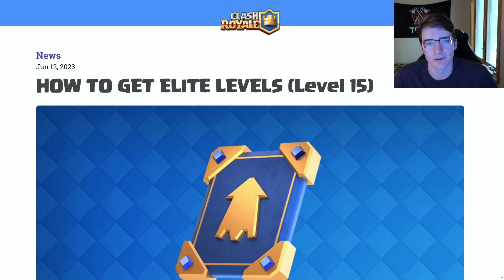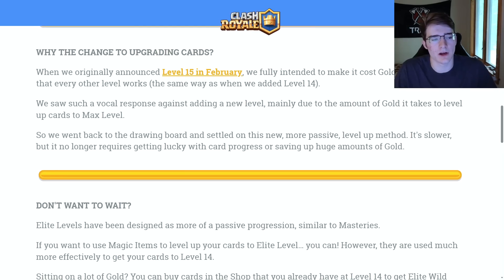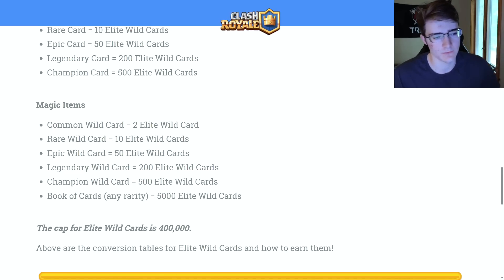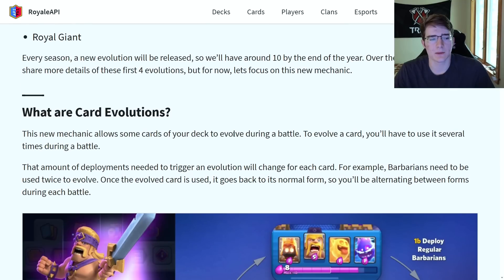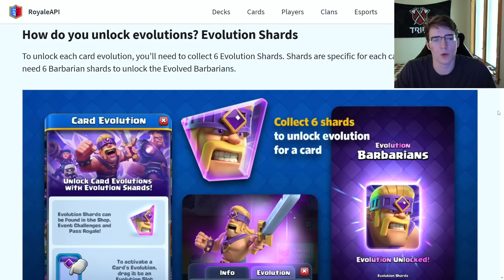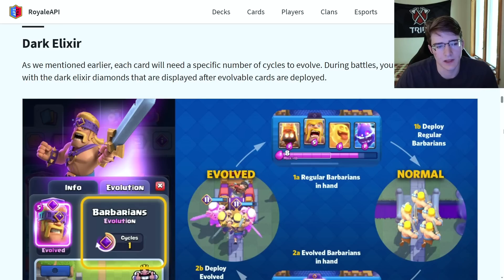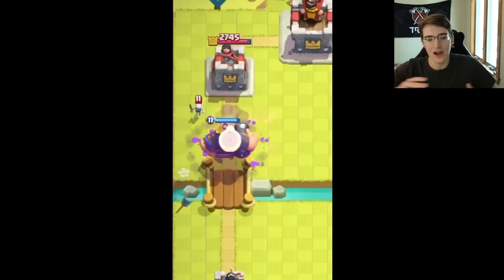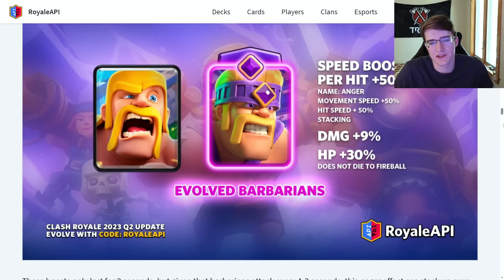How Elite Levels & Evolution Work in Clash Royale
In today's video I'll be talking about elite levels and card evolution coming in the new update soon!